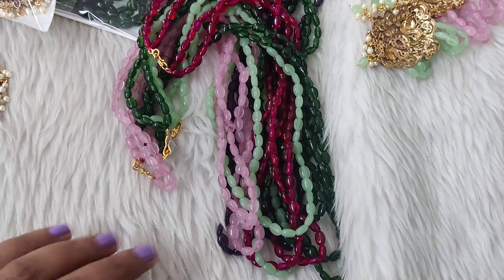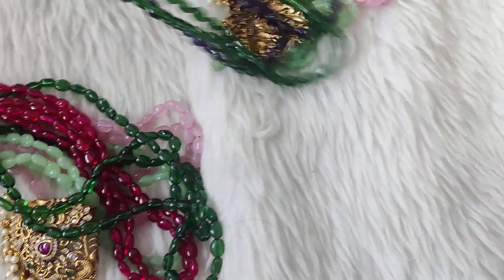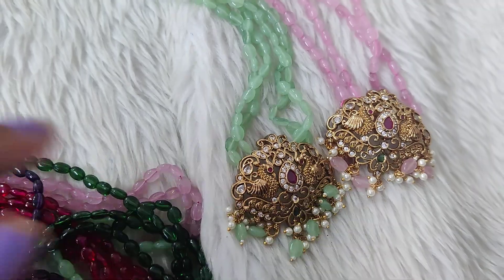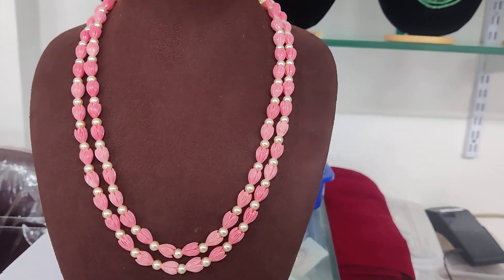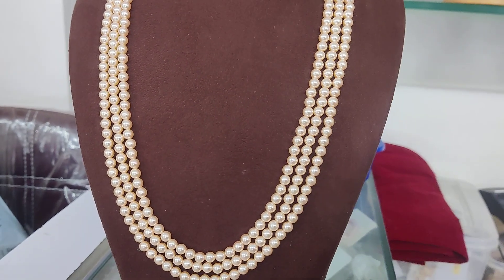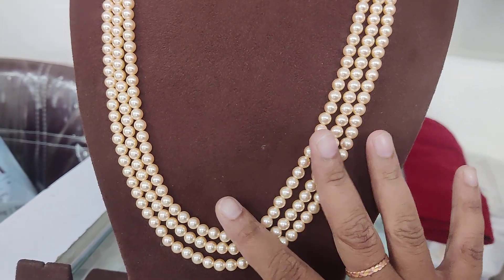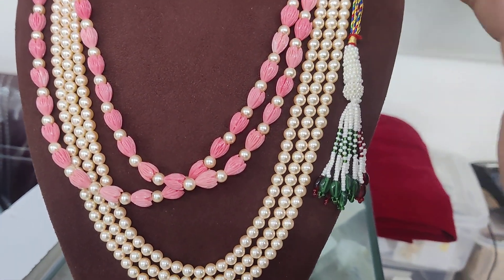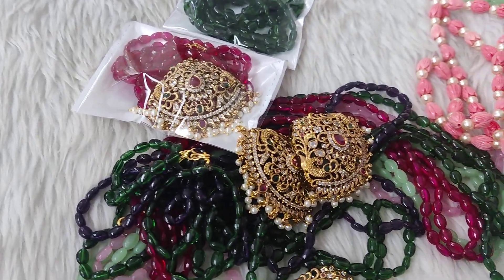Orders Update | Kayra Fashion Accessories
Kayra Fashion Accessories || One Gram Jewellery || Gold Replica Ornaments
DM for more details